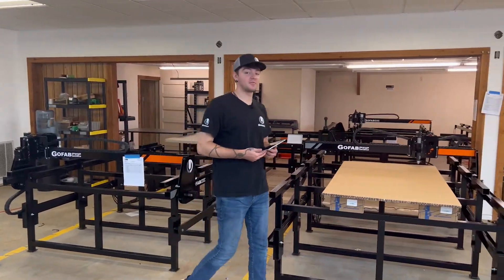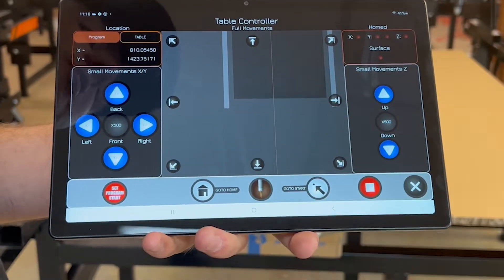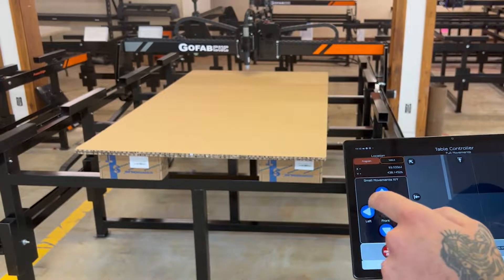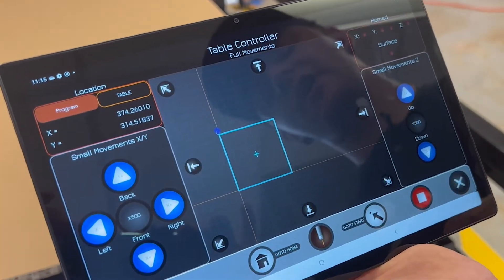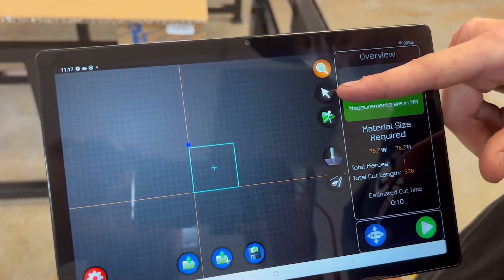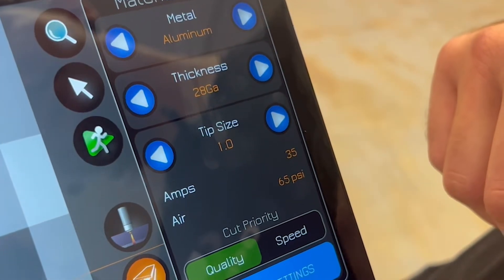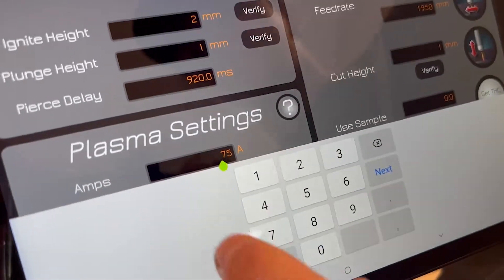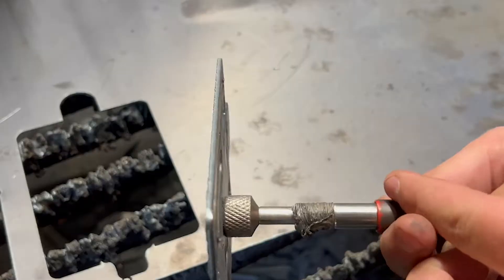Go Fab CNC Table Operation Instructional Video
This Video is an Introduction to your Go Fab CNC Table and Software.